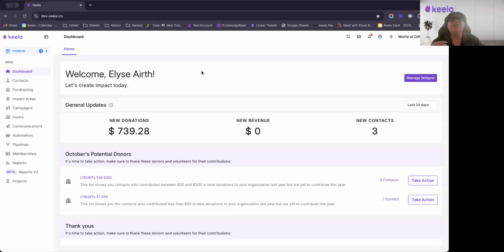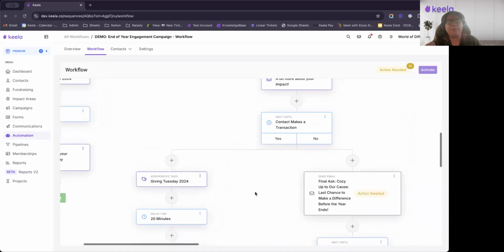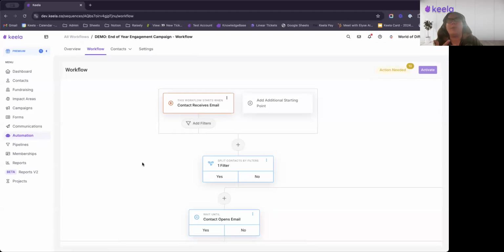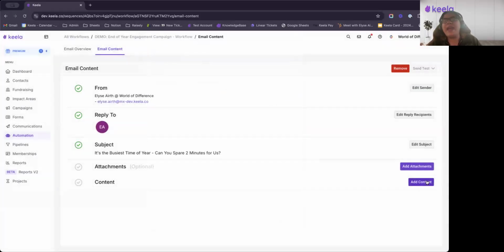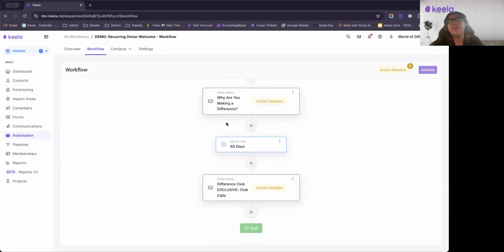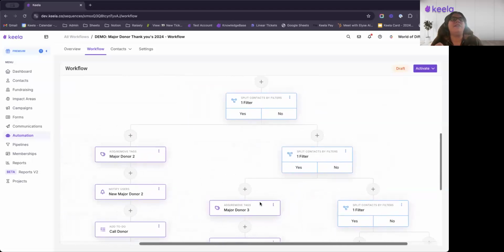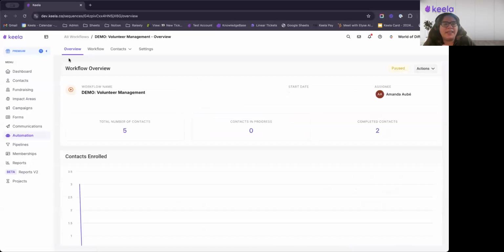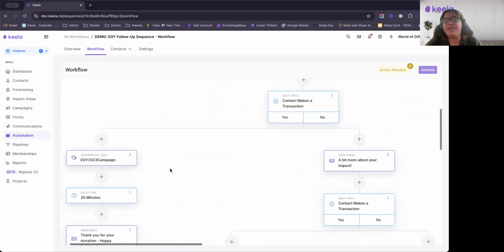Giving Tuesday Workshop